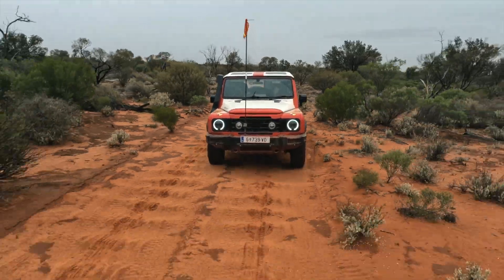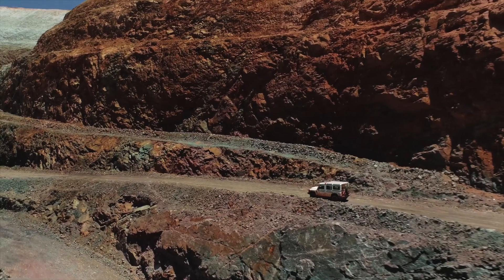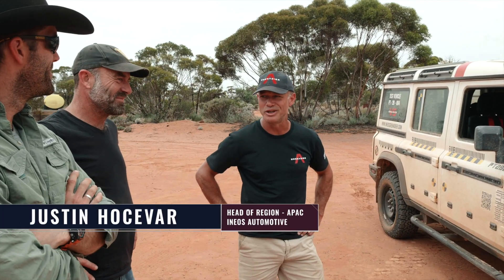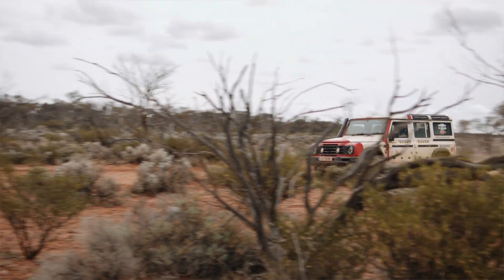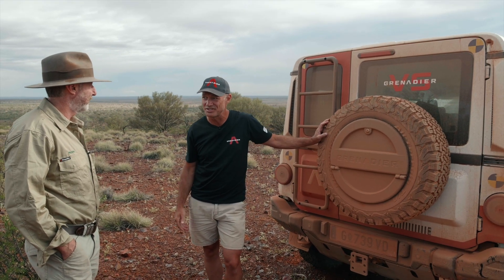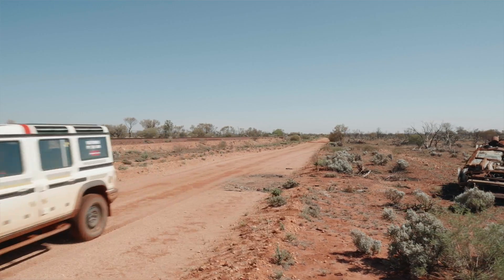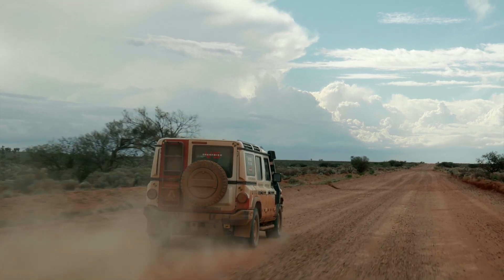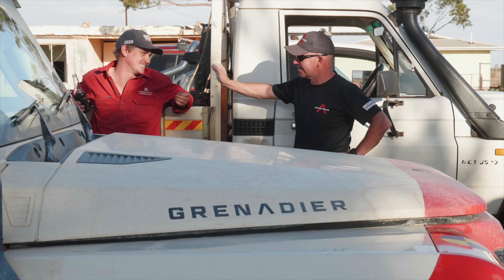INEOS Grenadier Trails: Australia | Episode 3: Remote Fleets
Join Andrew Bales as he takes you on a journey intended to test the INEOSGrenadier in the outback’s heat, dust & dunes, which quickly turned into a wading, towing & mud-crawling expedition.​